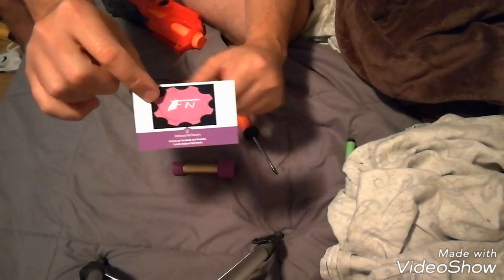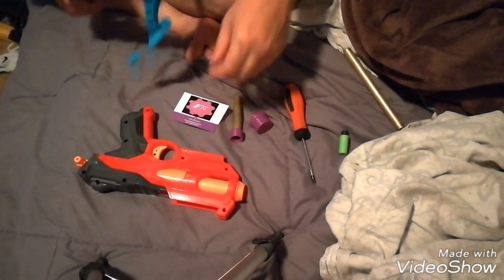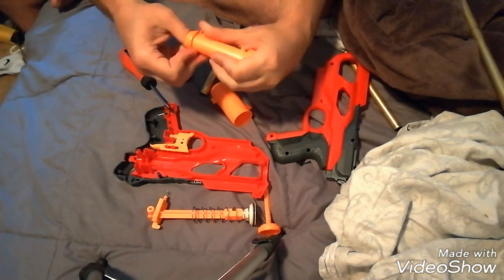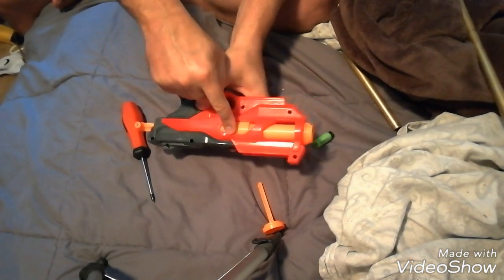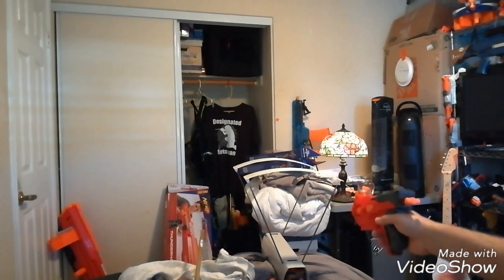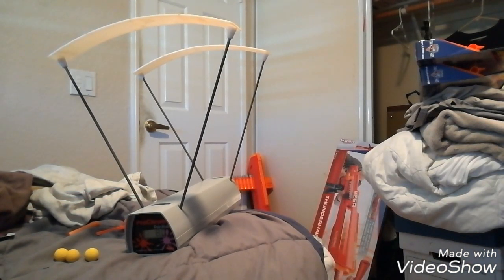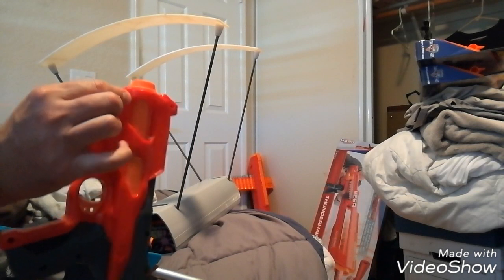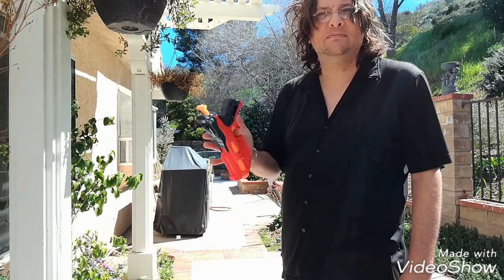[REVIEW] Fenland Nerfworks Hotshock Mega to Elite and Rival Adapter, stock spring.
Boy this is total radness and it's only gonna get Radder for soon we will make this a High powered couplered pistol.